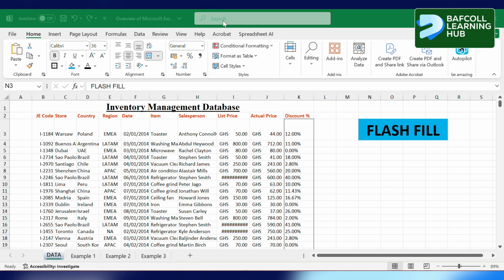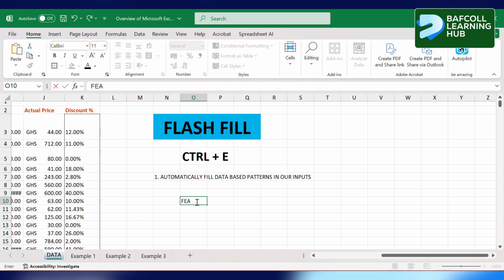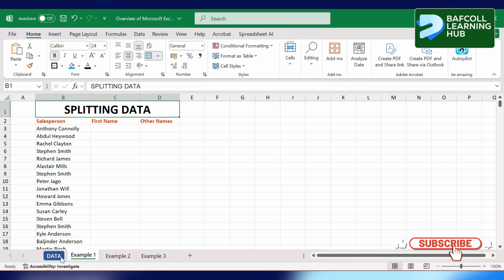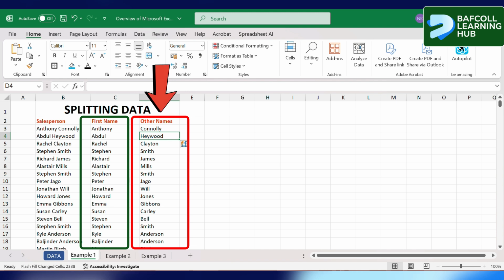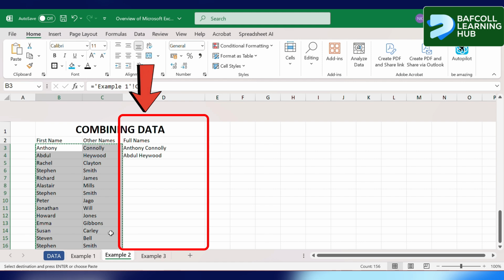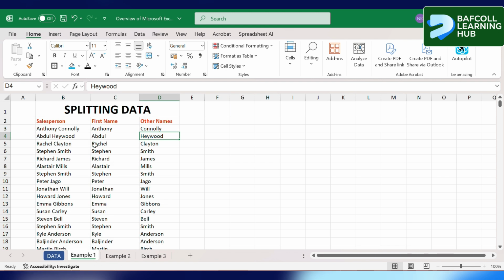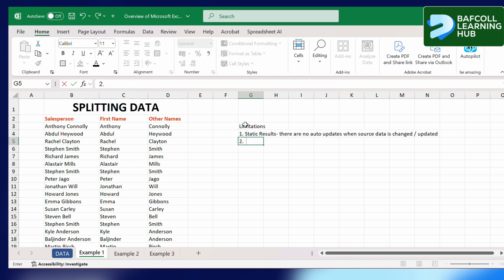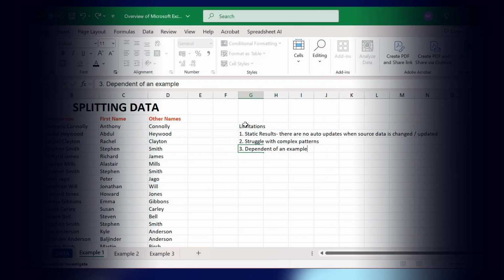How to Use Flash Fill in Excel | Features, Advantages & Limitations Explained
📘 Want to automate data entry in Excel effortlessly? Flash Fill is a powerful Excel feature that helps you quickly format and extract data without using complex formulas. In this tutorial, I’ll break down everything you need to know about Flash Fill in Excel.

💡 What you’ll learn:
✅ How to use Flash Fill to automate data entry ✨
✅ The versions of Excel that support Flash Fill 💻
✅ The advantages of Flash Fill and how it can boost productivity 🚀
✅ The limitations of Flash Fill and when not to use it ⚠️

Whether you're a beginner or an experienced Excel user, this tutorial will help you master Flash Fill and use it effectively in your spreadsheets.